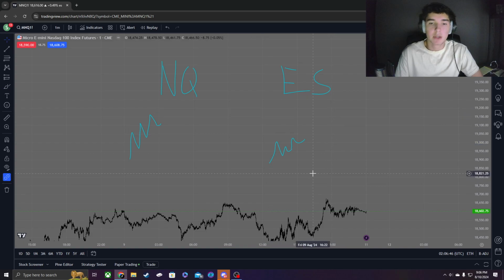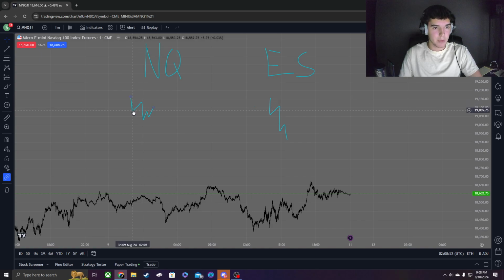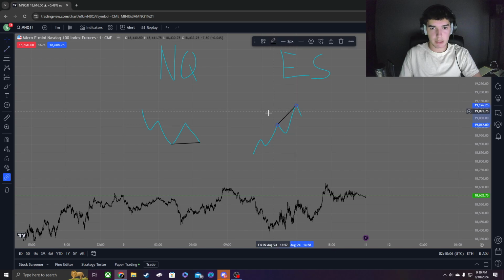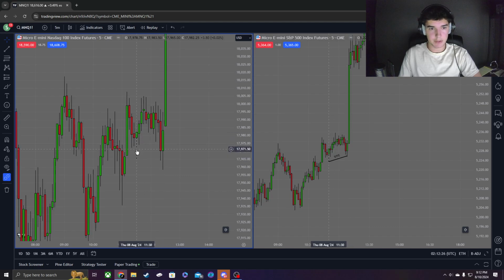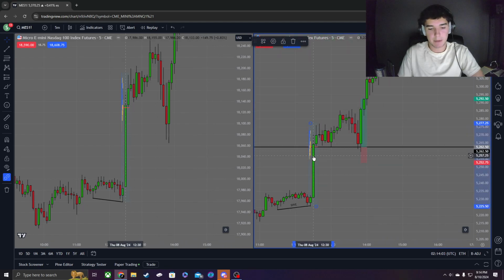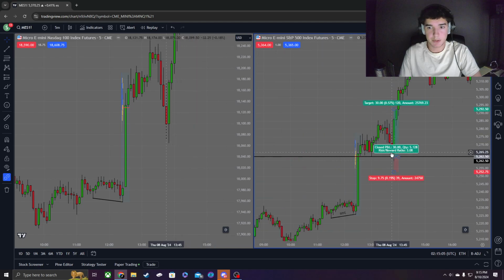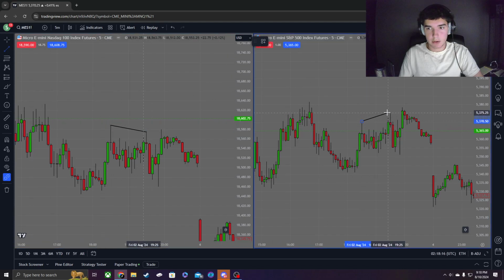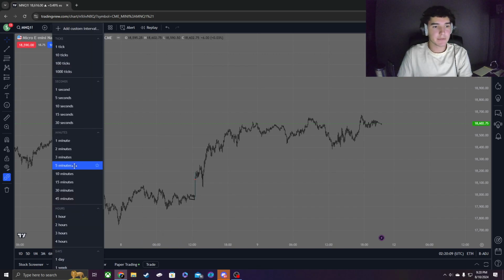SMT divergence (One of the best concepts I've ever learned)